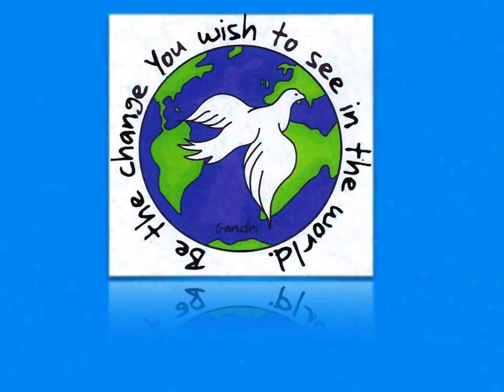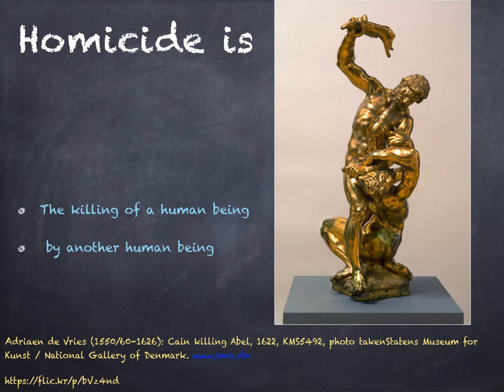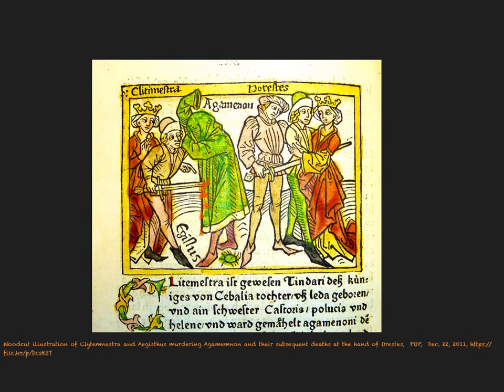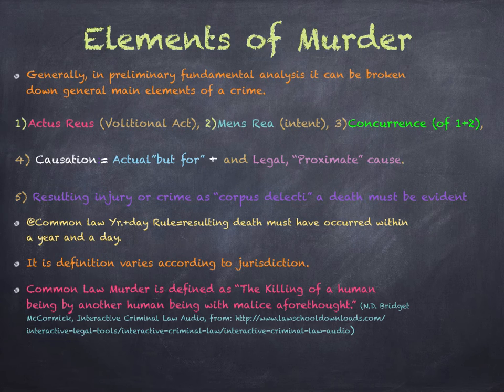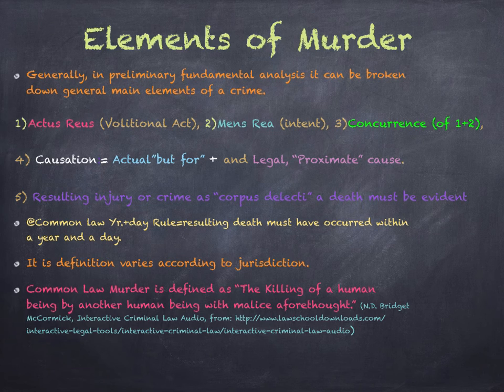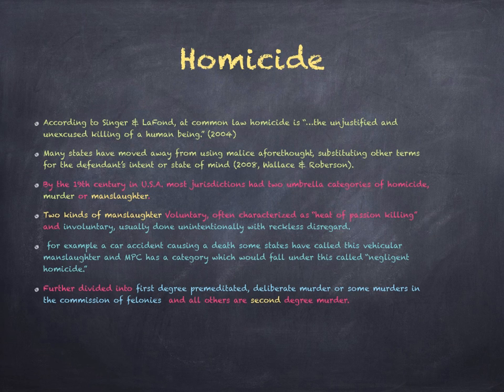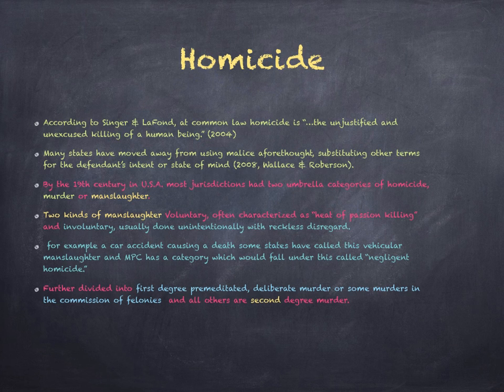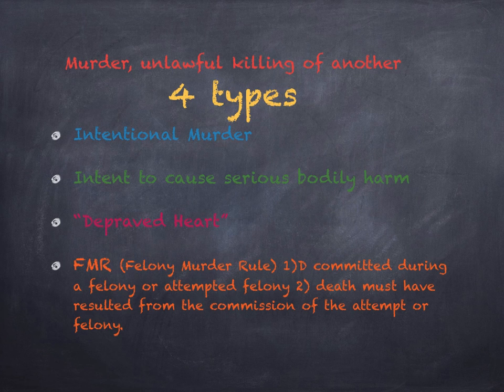~Law school secrets series *Crimes* Homicide #9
Brief description of Murder basics for Criminal Law, about 8 minutes, Includes  Four types of murder, First Degree, Second Degree, Voluntary v. involuntary manslaughter.  To be expanded upon in 10 also basic elements in earlier videos for deeper understanding of elements